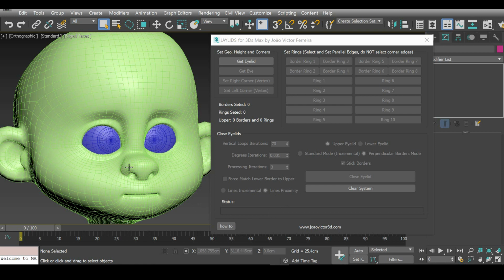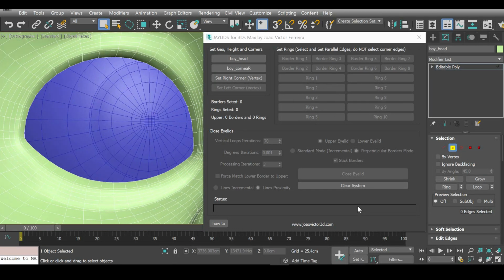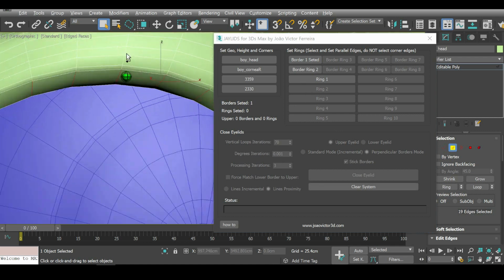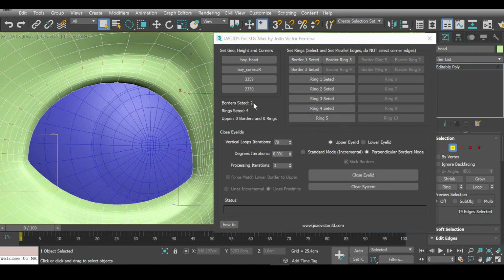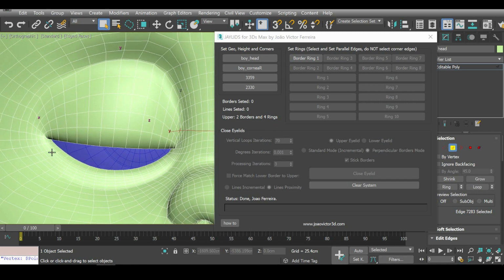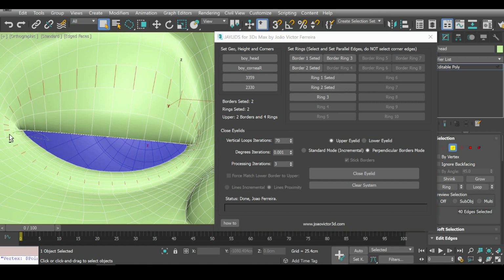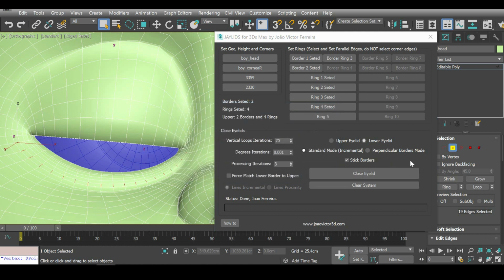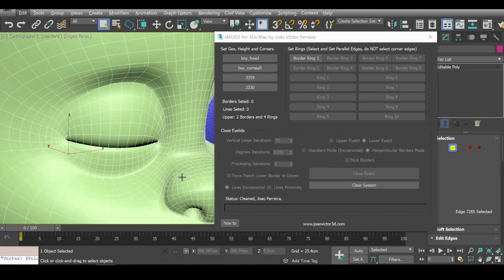JAYLIDS for 3Ds Max Tutorial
This is a tool developed by João Victor Ferreira. This tool closes the eyelids of characters in order to leave the eyelids model ready for Setup and Rigging Departament, create blendshapes and create expression tests.